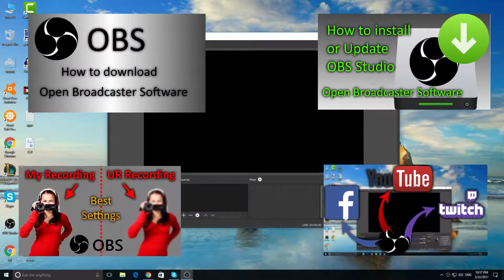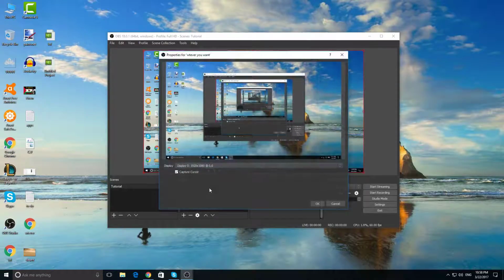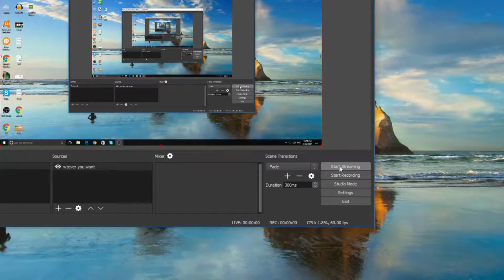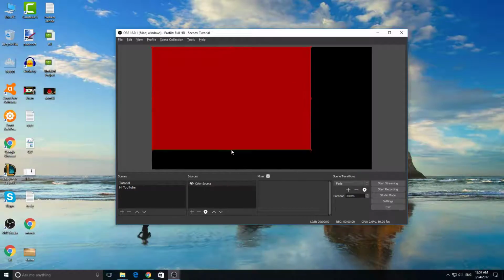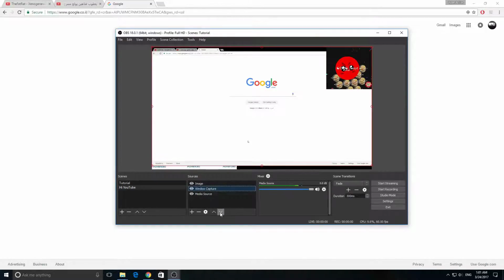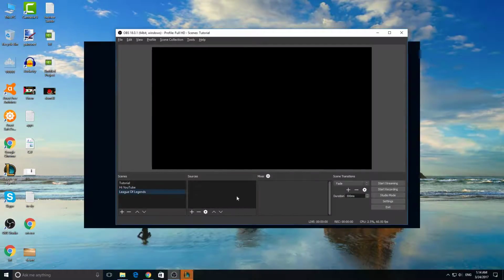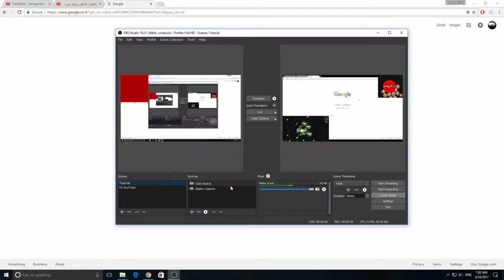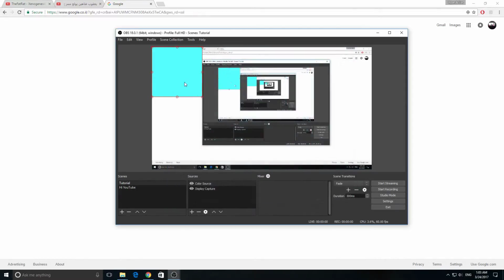OBS Studio Features - UNDERSTAND THE OBS LAYOUT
Tour to OBS Studio  - How to Use OBS Studio

we will talk about obs scenes , sources , mixer and the studio mode.
how to add/remove a scene/source.
Mixer Management and working with the Studio Mode.

We will add Color Source, Image, Camera Capture, Game Capture and more!